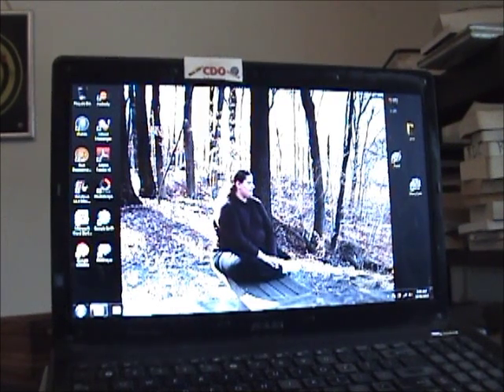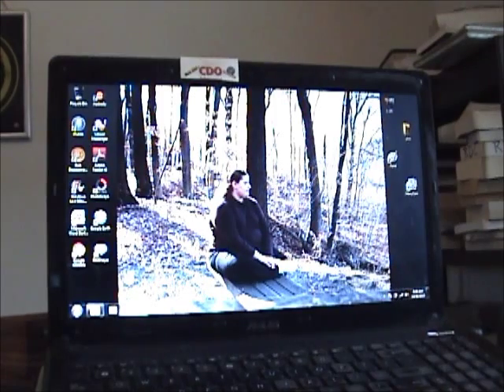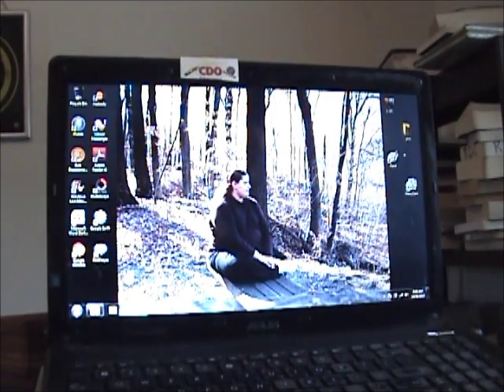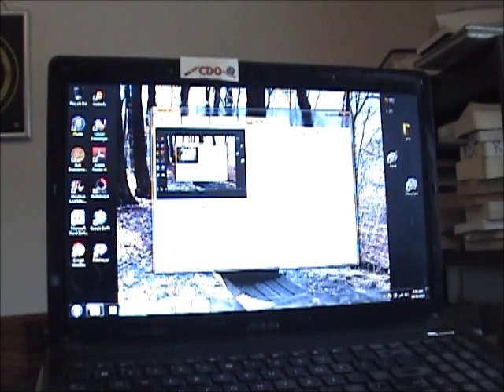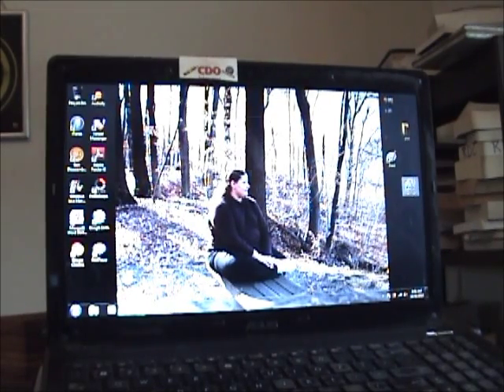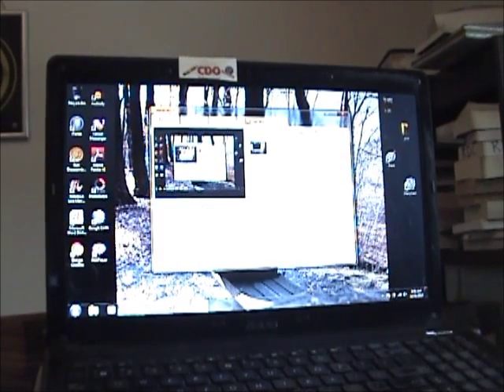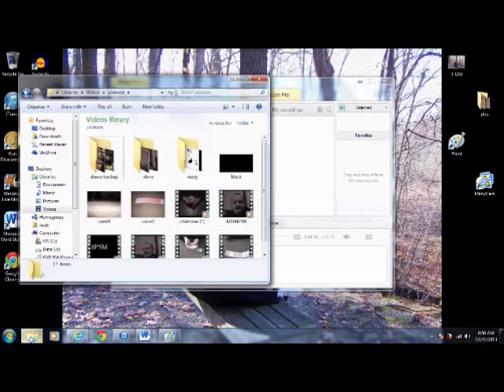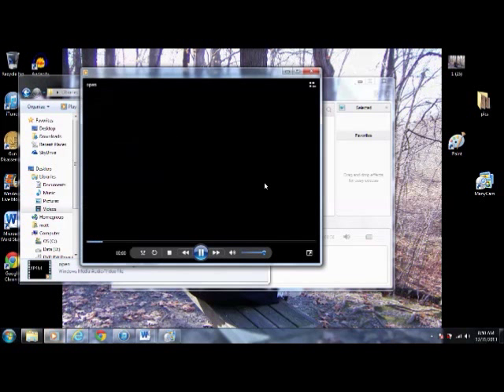Record your screen with manycam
I show you how to record your screen with manycam